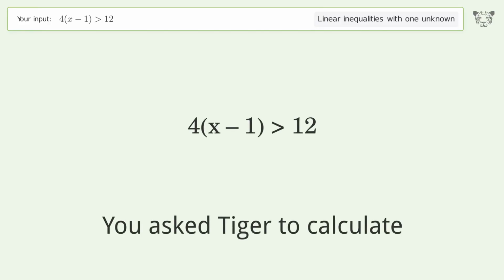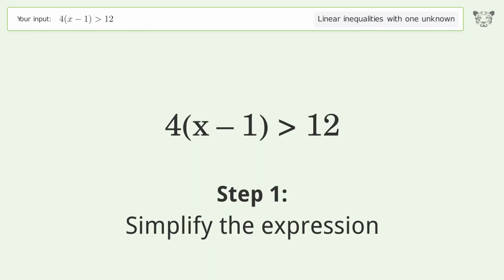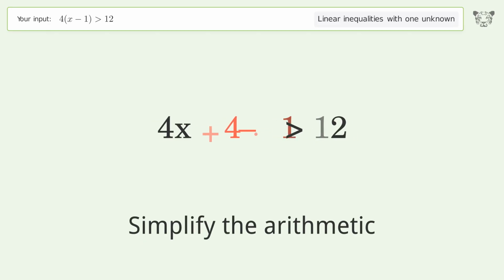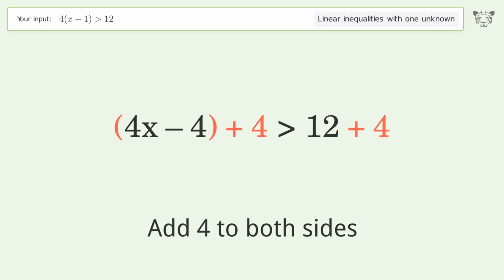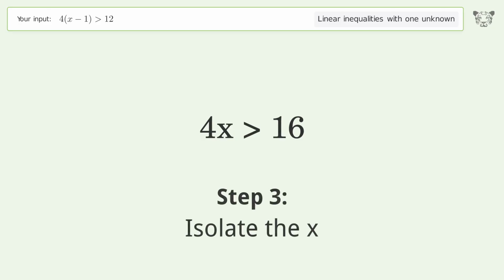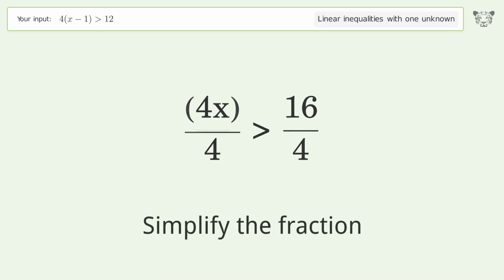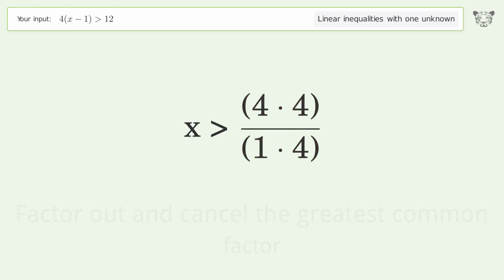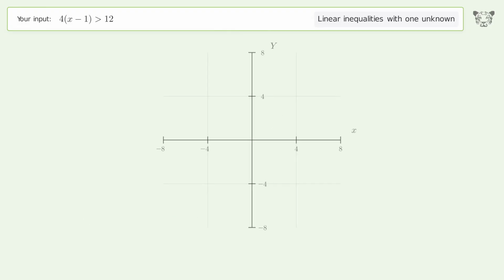4(x-1) greater than 12 - Solve linear inequalities with one unknown